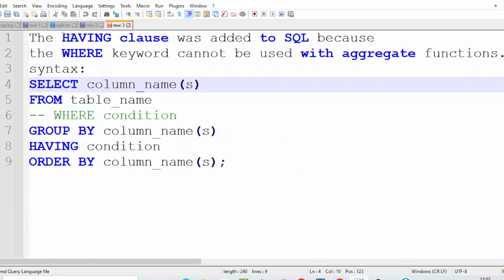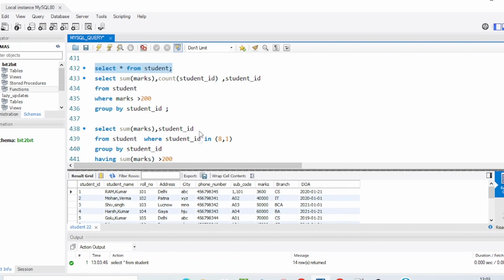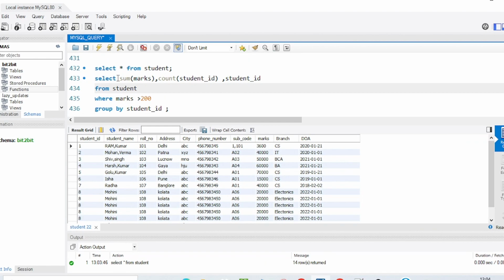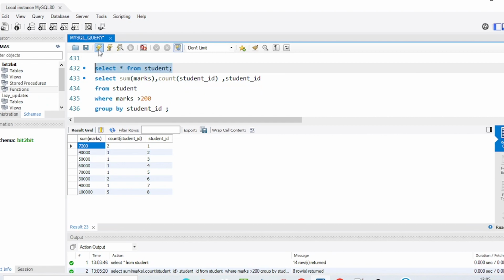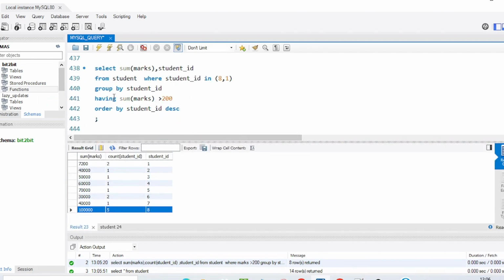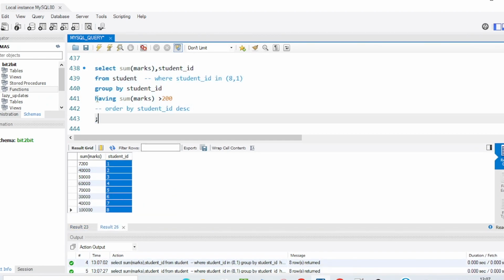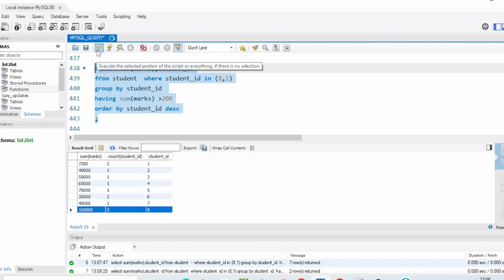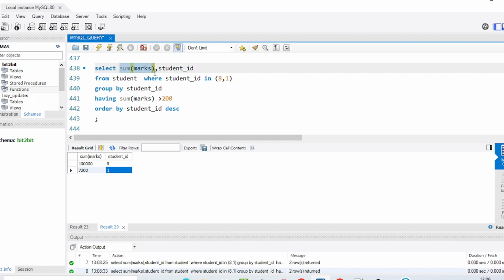What is HAVING clause| how to use HAVING clause with simple example